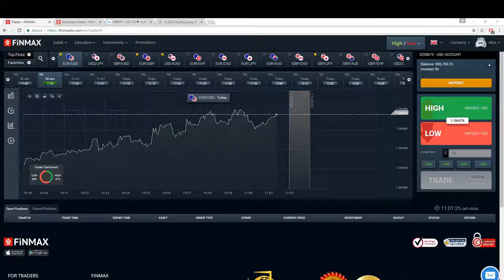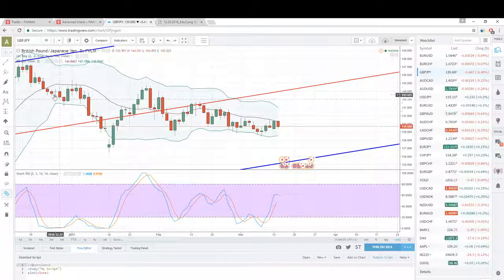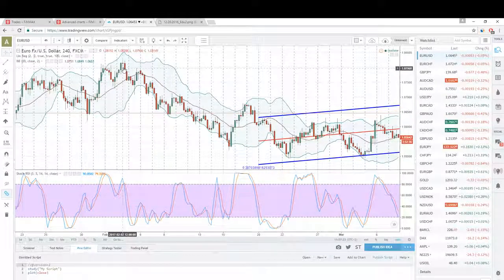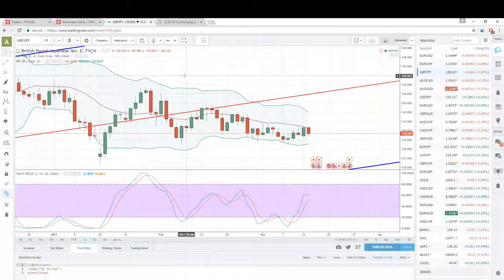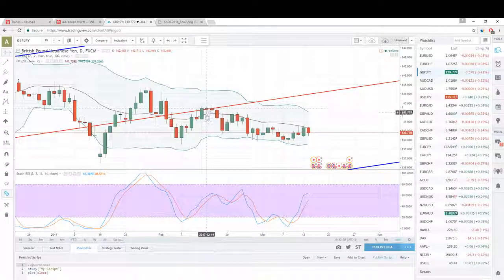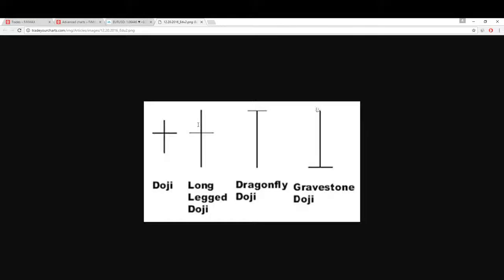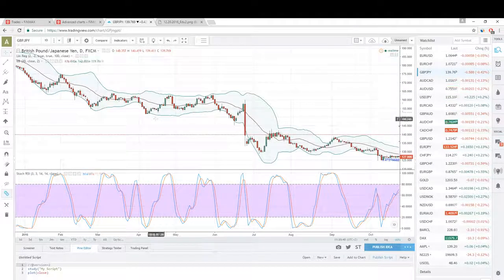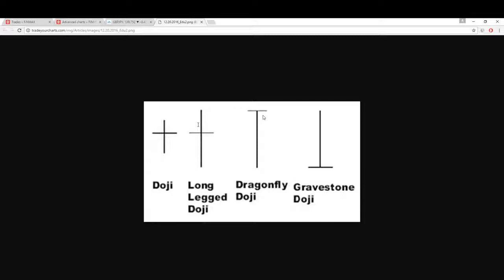Binary options broker Finmax Webinar - Trading like a PRO candle stick analysis